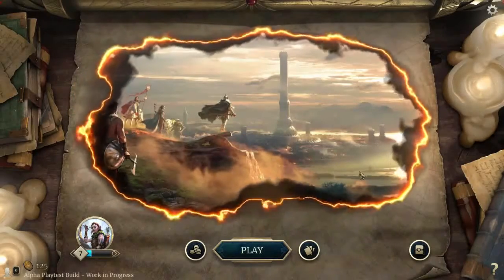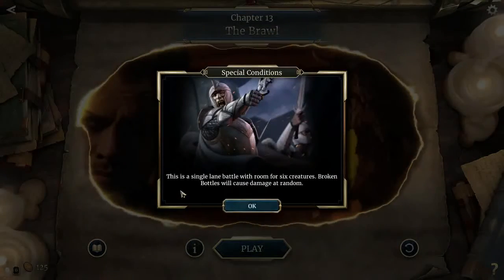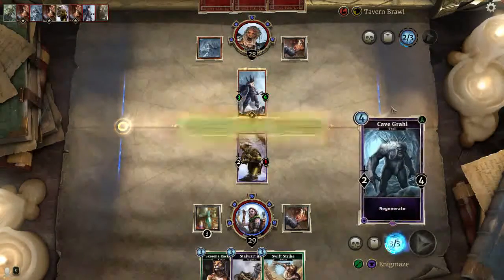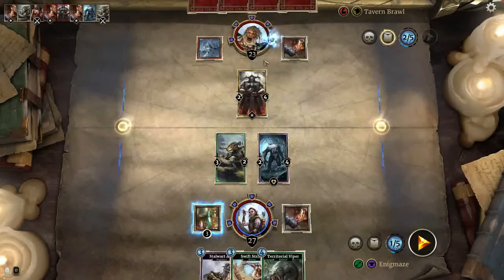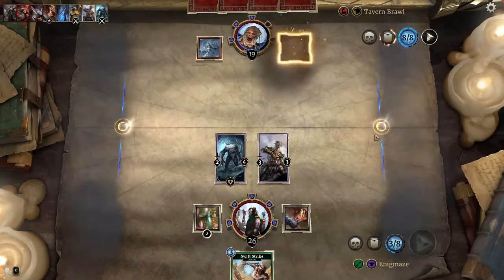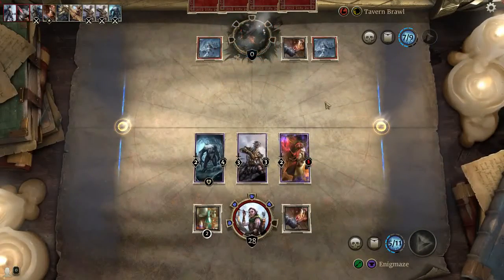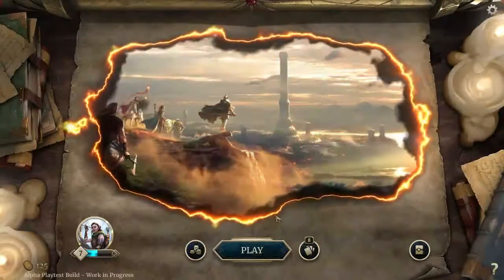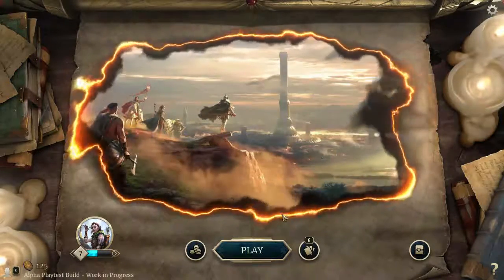Scrolling Through The Elder Scrolls: Legends! A Brief First Glimpse into the Beta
Let's take a brief look at a Story Mode quest within Elder Scrolls: Legends! I cover some of the basics of the game-play as well as show off the interesting cinematic story elements of ES: L! Remember, this game is in beta. So, it will likely undergo many changes before it reaches Launch.  But I'm excited for this game!

I will do a more traditional review-esque type video of the beta later. You can look forward to some more ES:L videos on this channel too! If you like that, be sure to leave a like or a comment. :D